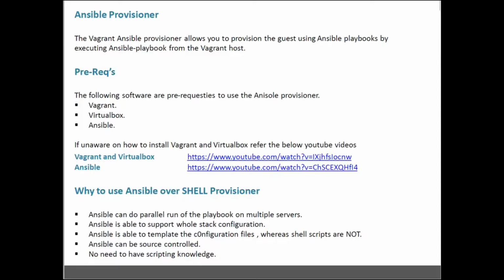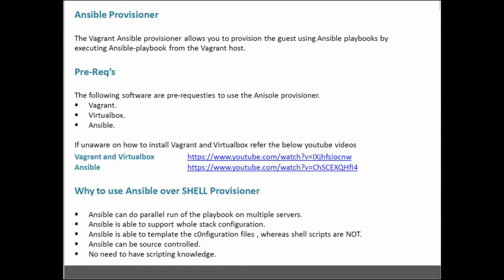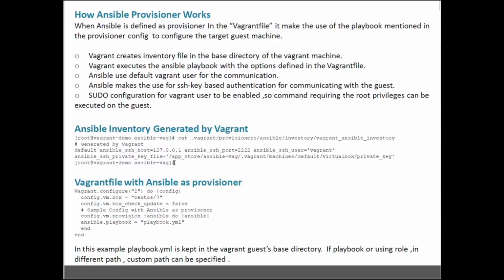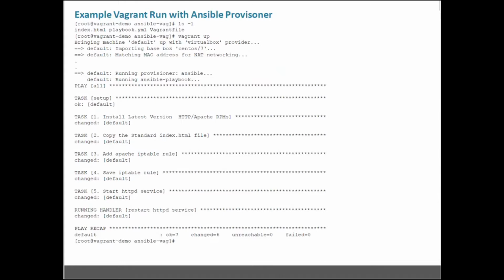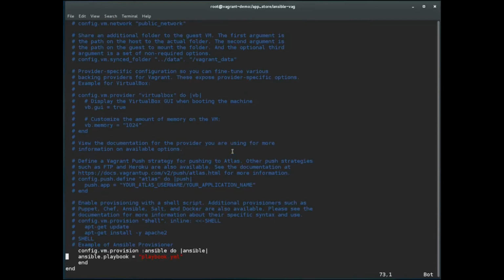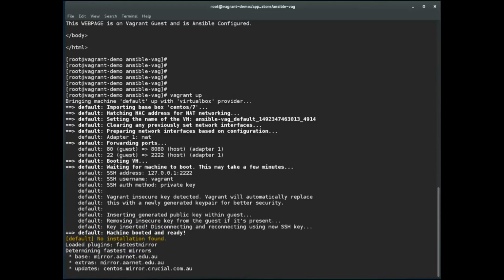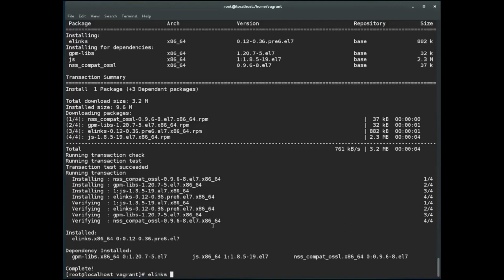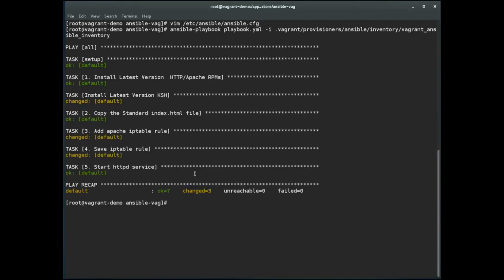Ansible Vagrant -- Ansible Provisioner for Vagrant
Ansible is used for managing multiple servers in the Infrastructure. The collection of hosts is known as "Ansible Inventory”.

Types of Ansible Inventories:

• Static Inventory
• Dynamic Inventory

In this video discussion is on Dynamic Inventory.